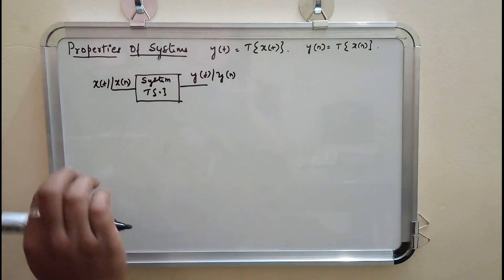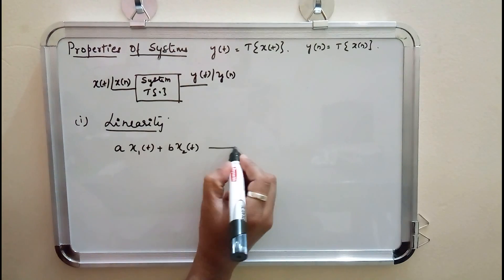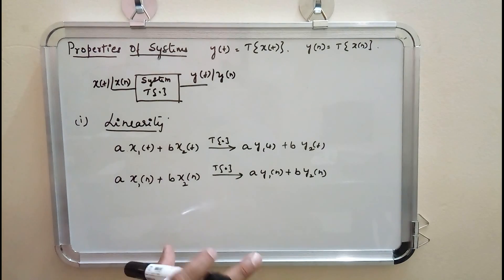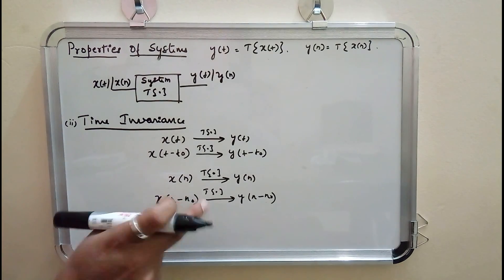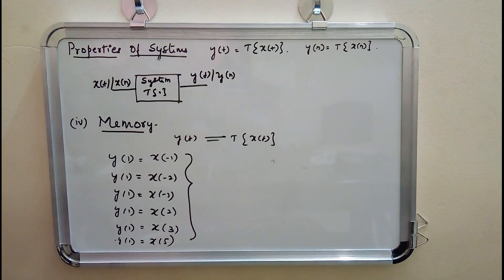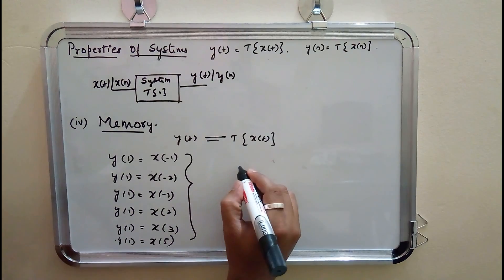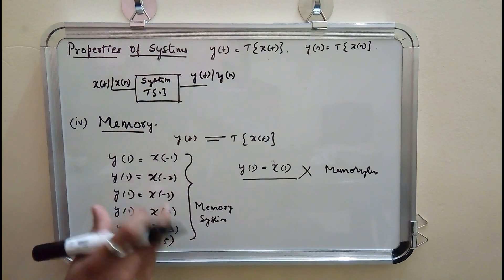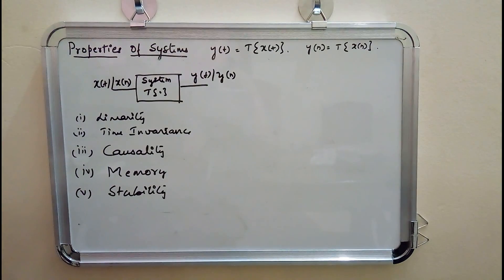Properties of Systems (Linearity,Time In-variance, Causality ,Memory, Stability)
This Video gives insight of different types in which systems can be categorised into .